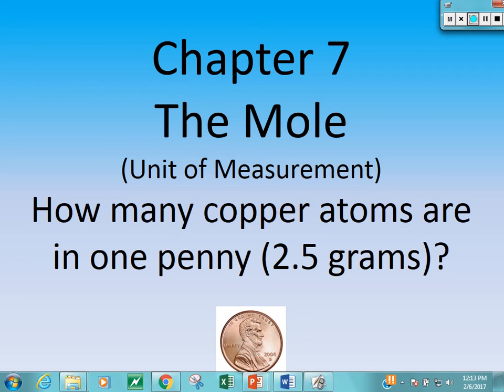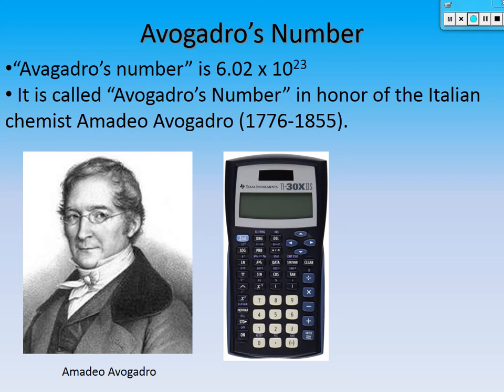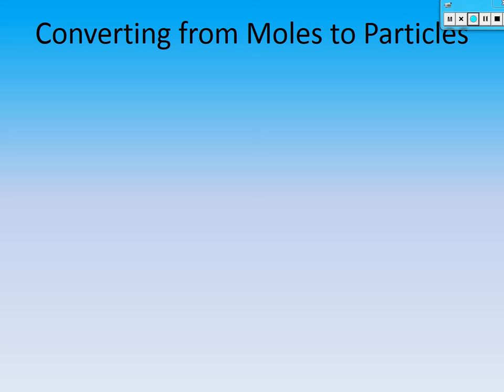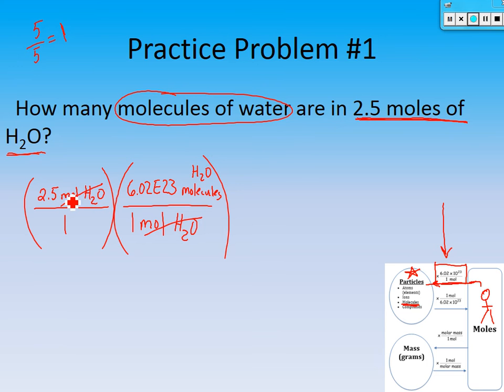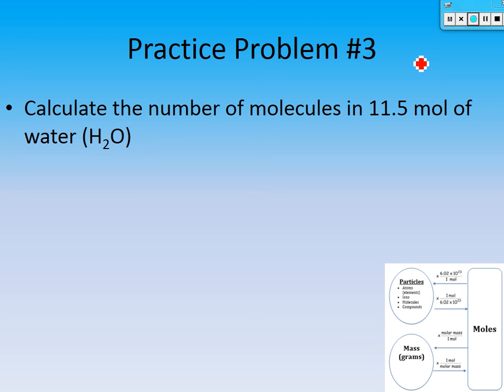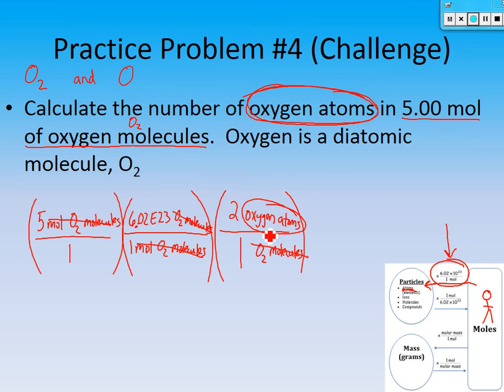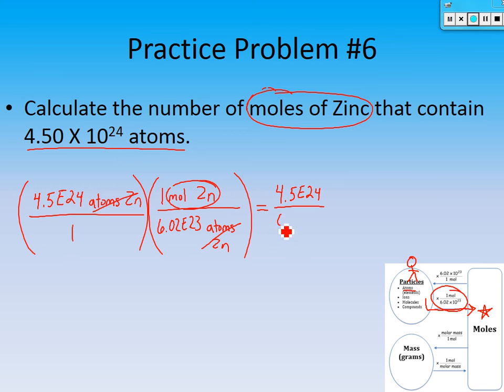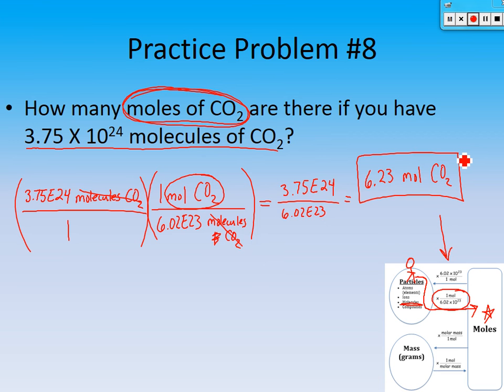Mole to Particle Conversions. (Chemistry Ch. 7, Part 1)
Learn what a mole is in chemistry. Also learn how to convert from moles to particles and vise versa.  (Chemistry Ch. 7, Part 1)